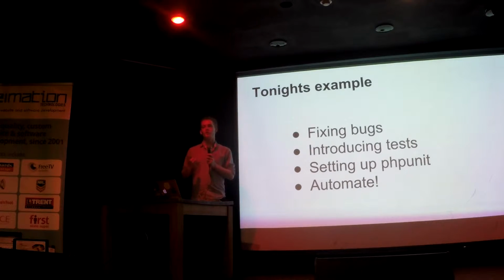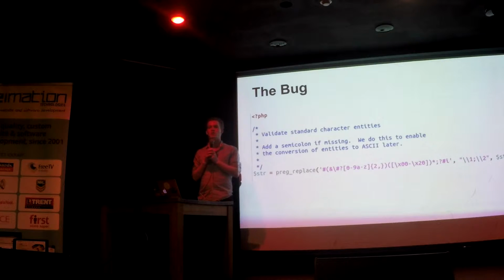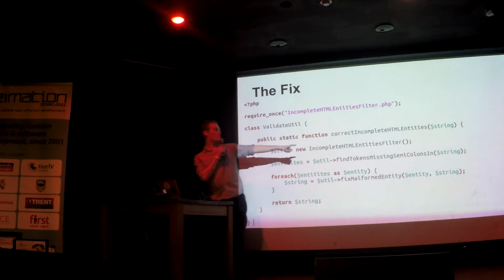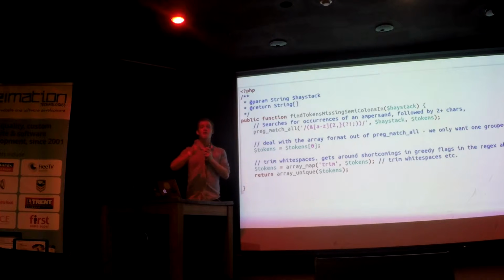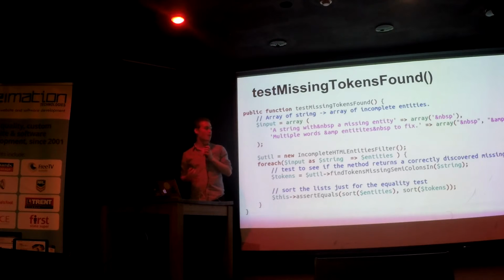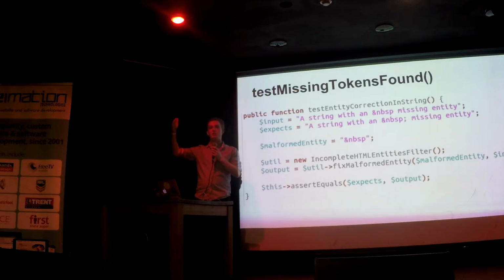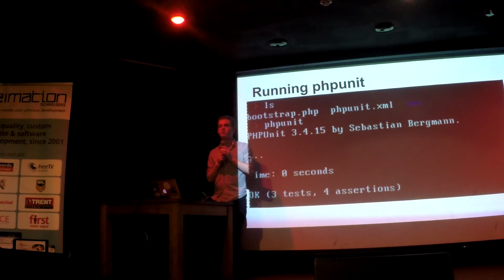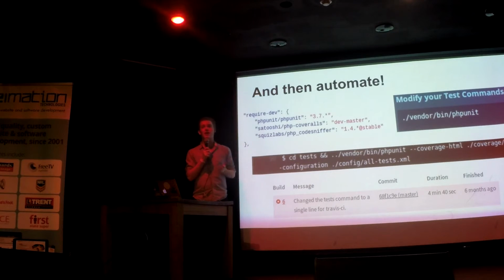Sydphp Aug 2014 Part3 - V.Zero, Blockify and Unit Testing Legacy Code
V.Zero, Blockify and Unit Testing Legacy Code

Hi Everyone!

This month we're meeting a week early so we don't clash with PHPNZ Conference in Wellington!

We'd like to welcome Steve Cooper from Braintree+PayPal coming to talk through  V.Zero payments and the blockify framework!

Jack will also be talking about introducing unit tests to legacy code with just a touch of automated testing.